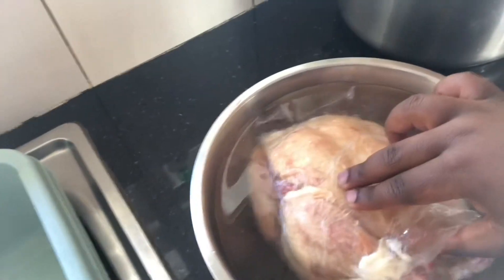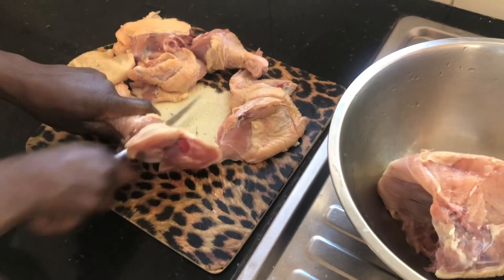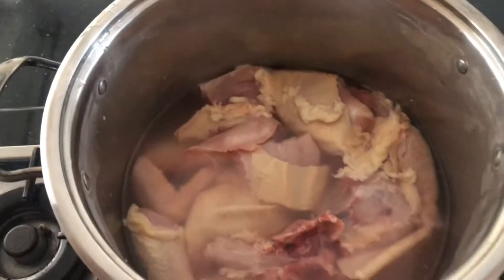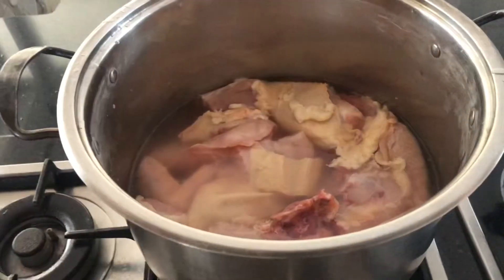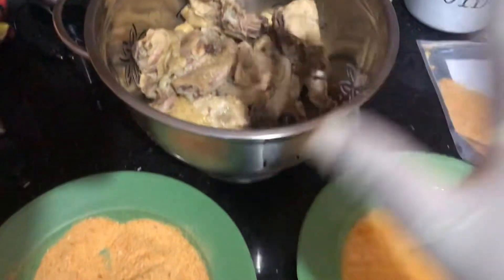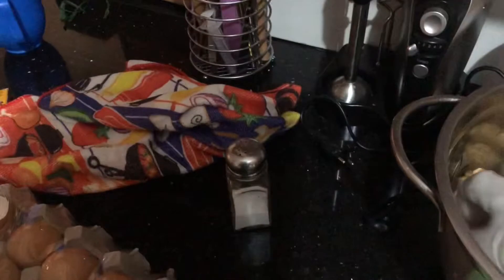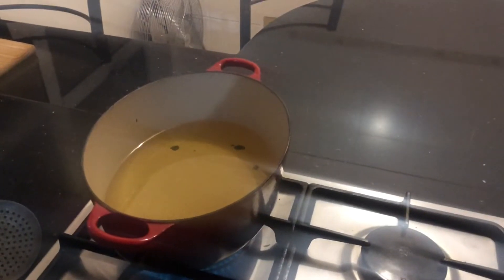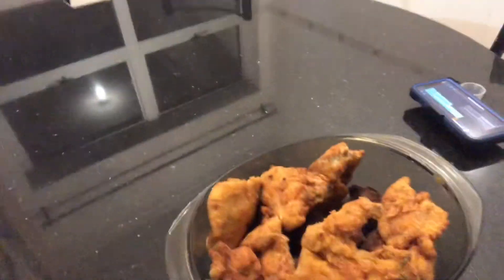Homemade Fried Chicken